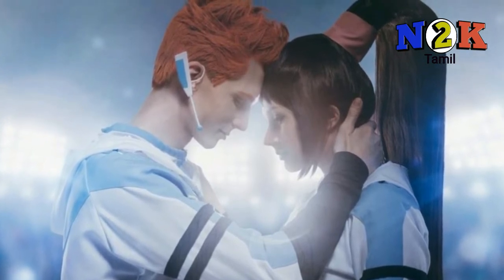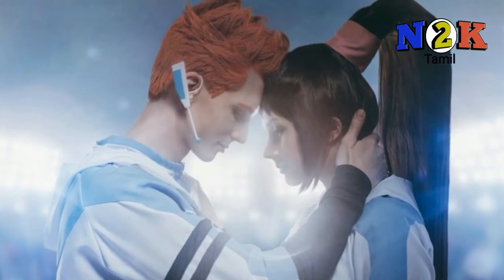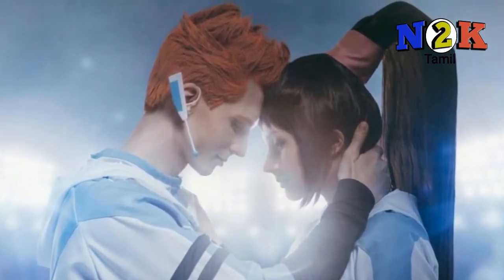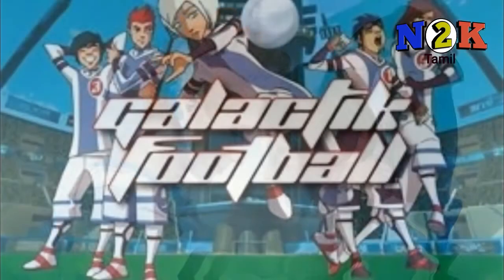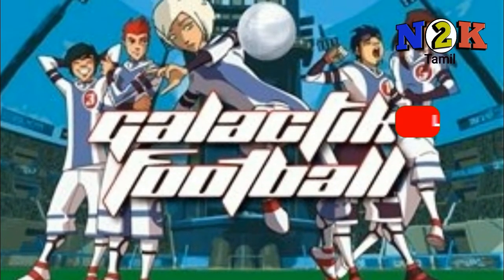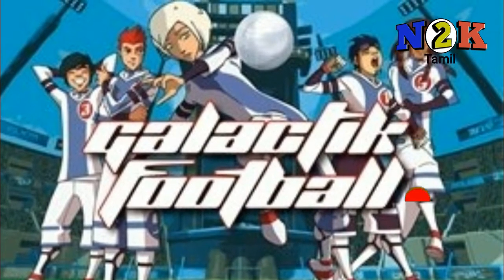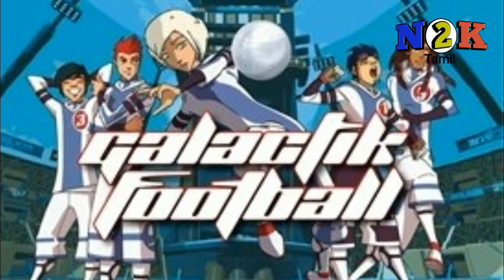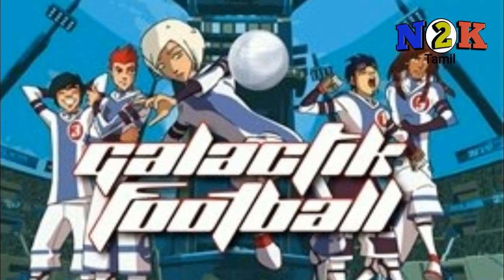History Of Galactik Football Episodes - Explained Tamil.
Hi Friends ! In this video we are going to See about the History Of Galactik Football Cartoon - Explained Tamil.

Please Wear the Headphones For the Best Result.

History Of Galactik Football Cartoon - Explained Tamil.

Galactik Football is a 2006 French animated television series that mixes conventional 2D animation with 3D computer graphics, co-produced by Alphanim, Jetix Europe, and Welkin-Animation. Its third 26-episode season aired in Europe in June 2010.[citation needed]

In the universe of Galactik Football, the inhabited worlds of the Zaelion Galaxy compete in Galactik Football, a sport analogous to football, but played seven to a side. The game is complicated by the addition of the Flux, a magical energy which enhances a player's attributes such as speed, strength, and agility, or grants special powers such as teleportation. The story follows the fate of an inexperienced Galactik Football team, the Snow Kids, as they aim to compete in and win the Galactik Football Cup.

You can comment us on the box. I will answer your questions within 24 hours.

If you have any doubt you can personally send mail on my youtube channel. GO TO THIS LINK & SEND ME MAIL

* ON DOWN YOU CAN SEE THE SEND MESSAGE OPTION . THERE YOU CAN SEND YOUR MESSAGE PERSONALLY.

So , Please watch the fully video. Don ' t skip it please.

* Support us and Make our channel grow even bigger.

* And if you need any information or any question you can ask me by comment in the comment box.

* You can personally follow me on : Facebook, Twitter and Google+.

* Daily we will upload the new content in our channel . This is your channel you can speak freely with me.

* Help me to improve my channel and to Get #100000 Subscribers Please. I will upload my videos daily.

* And Click LIKE button if you like this video and Share this to everyone , So that your friends can understand about this.

* Personal details:
                           * Founder  -  Aravind.V ( EEE Student & Youtube Creator ).

                           * Age - 18